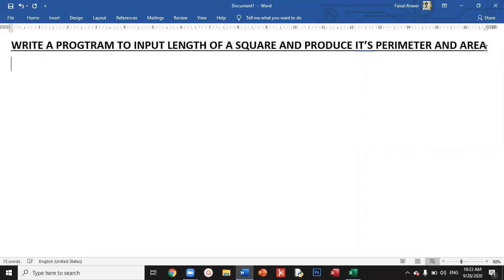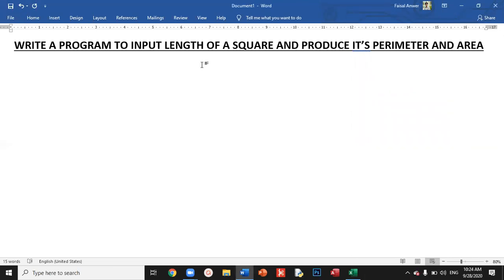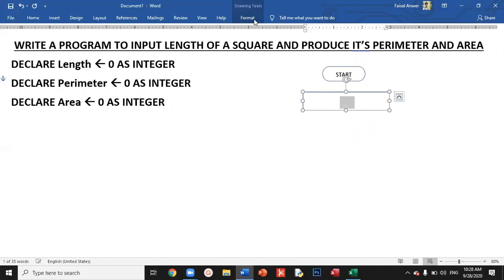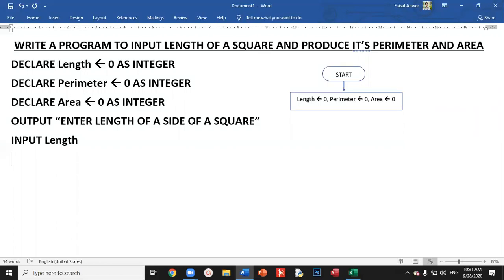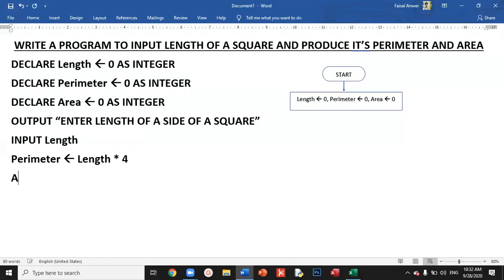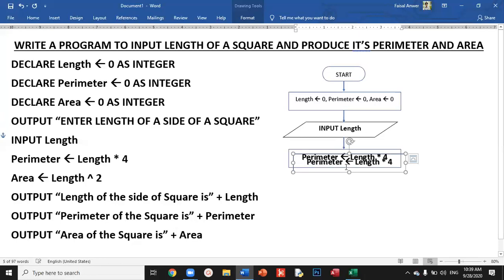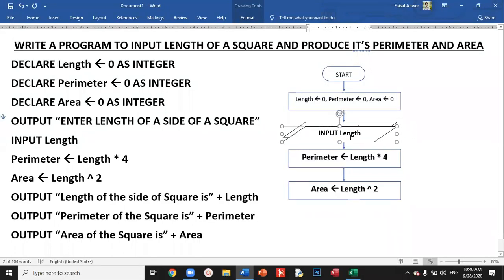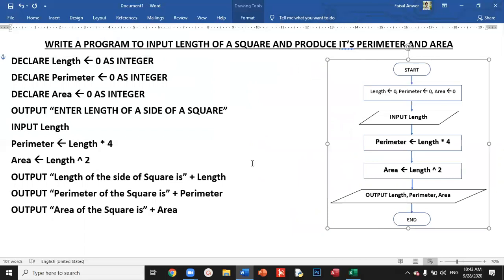Pseudocode and Flowchart Designing Lecture 2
In this video, students will learn how to produce a psuedocode and flowchart which will process the input value of length of a square and will produce its perimeter and area.